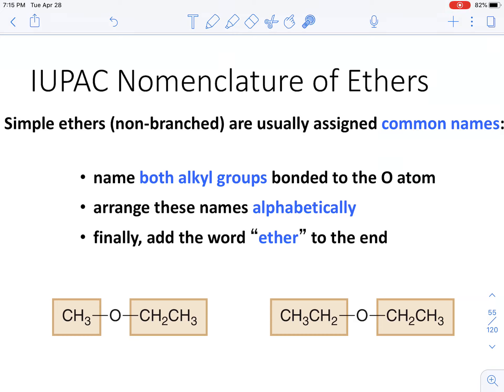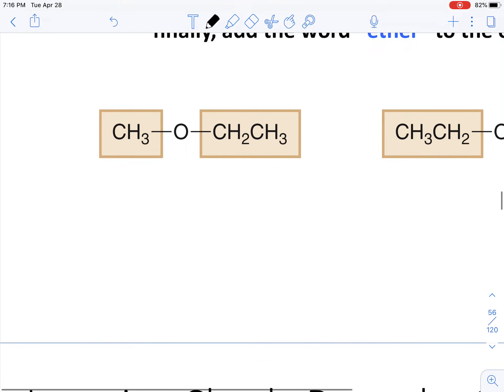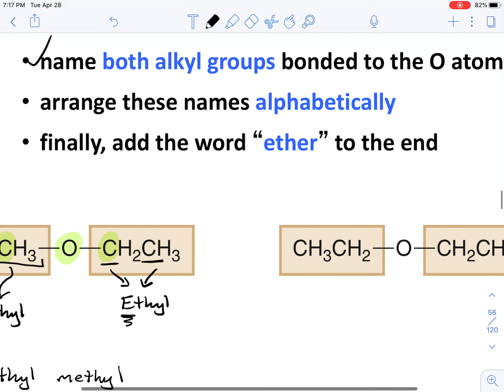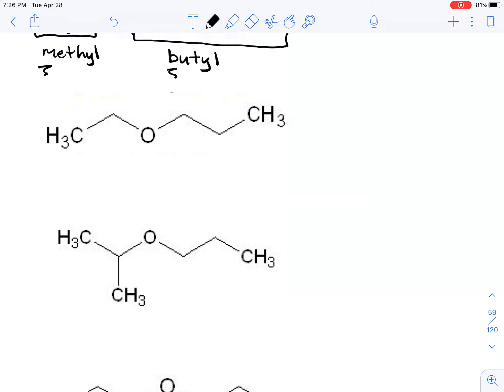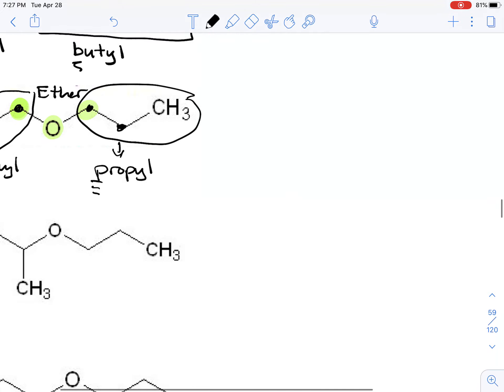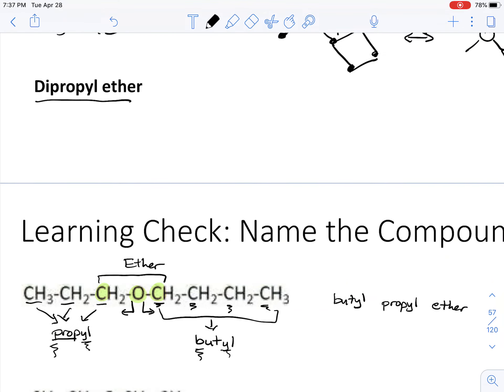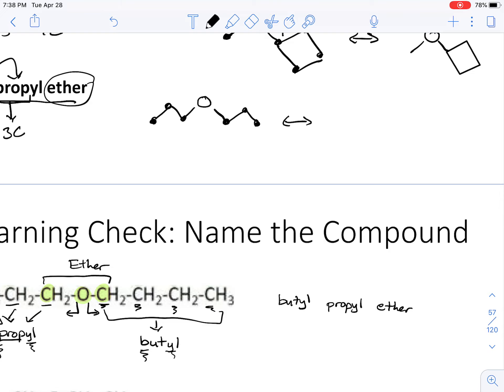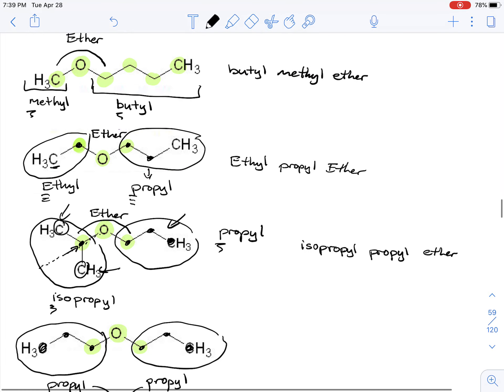07.Chap12: Naming Ethers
In this lecture video, I discuss how to name simple ethers and how to draw them using skeletal structures